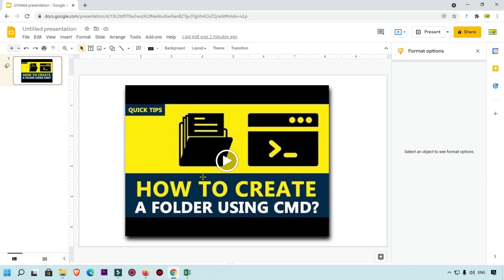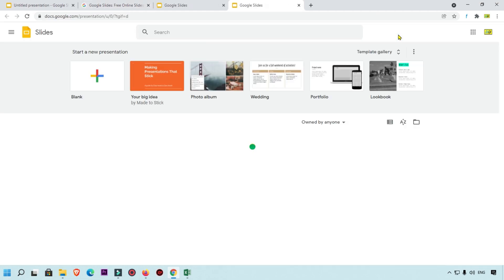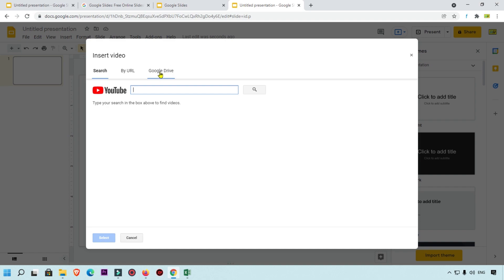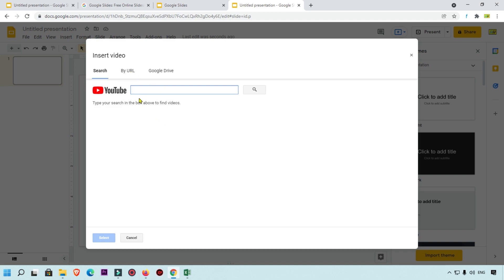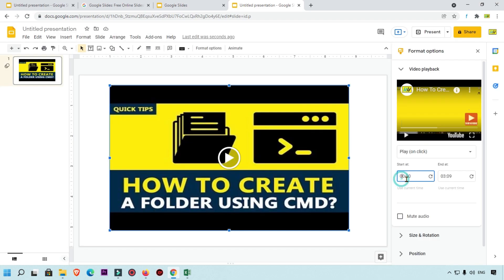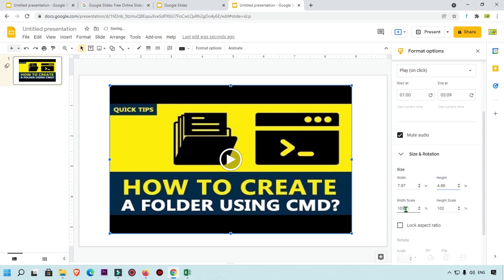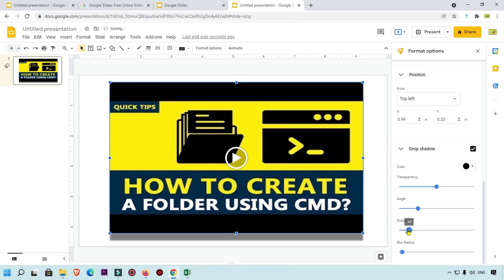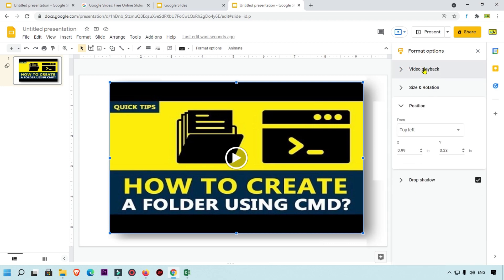HOW TO INSERT YOUTUBE VIDEO IN GOOGLE SLIDES – Add, Embed Youtube Video | Google Slide Tutorial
HOW TO INSERT YOUTUBE VIDEO IN GOOGLE SLIDES – Amazing Ways to Add, Embed Video – Google Slide Tutorial

You may also like other tutorials:
Microsoft Excel Tips & Tricks - 2020